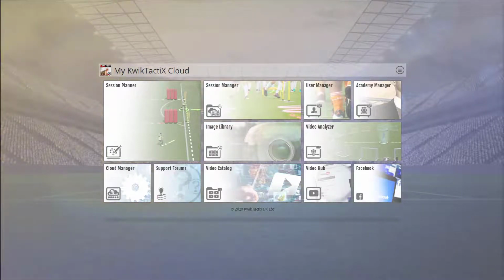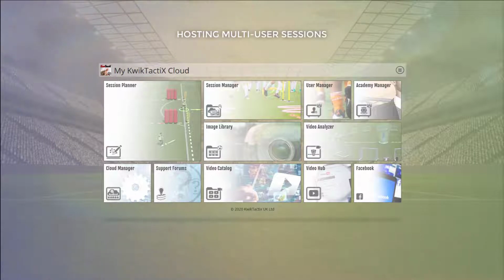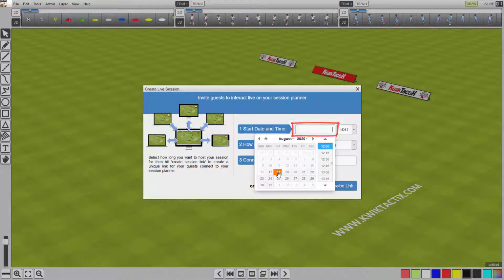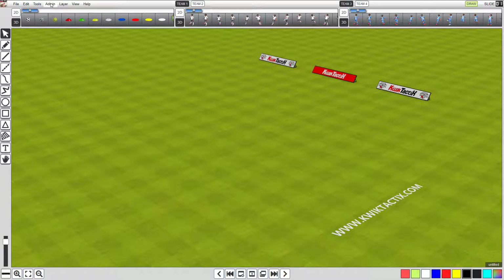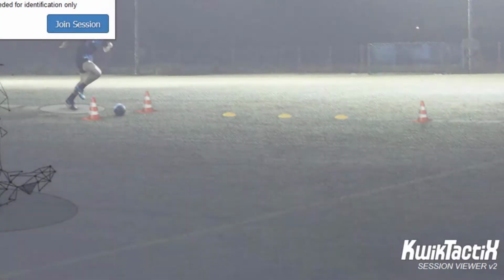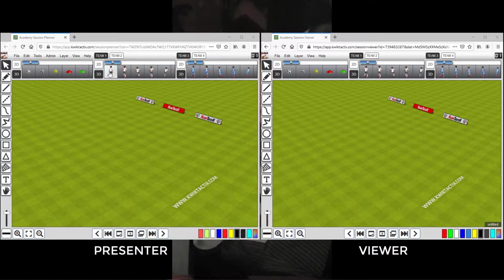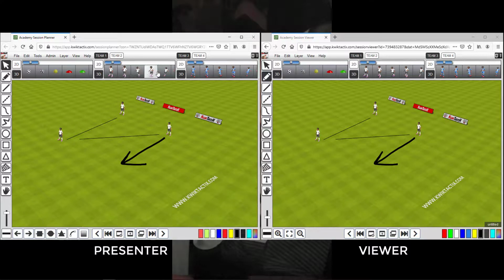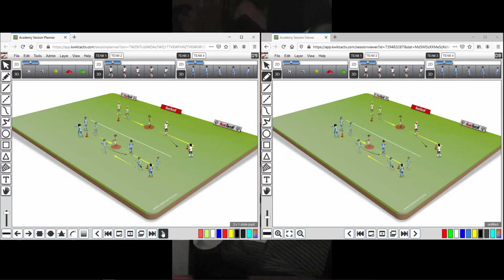Hosting Multi User Planning Sessions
In this tutorial, you will learn how to host multi-user planning sessions with the session planner.